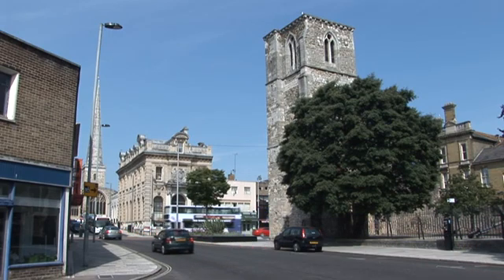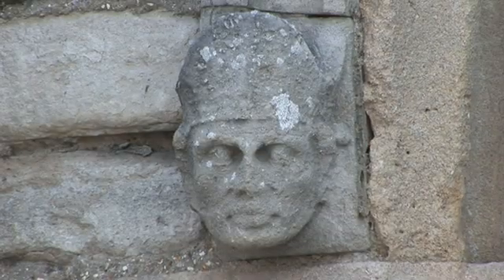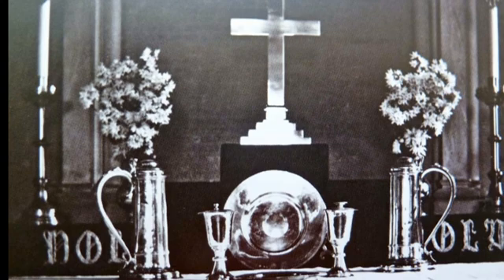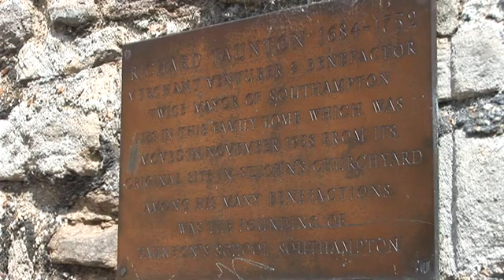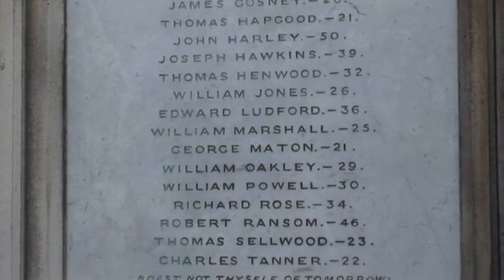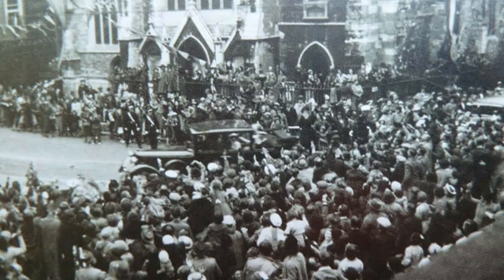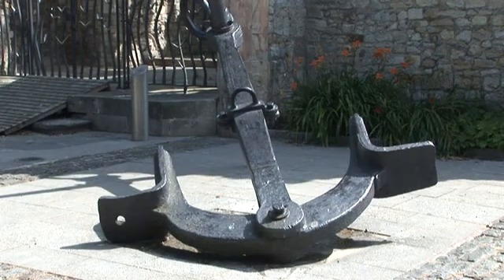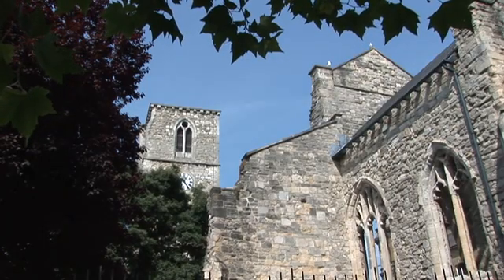The Sailors' Church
Holyrood Church, Southampton.  History